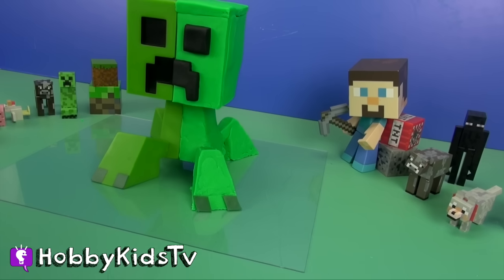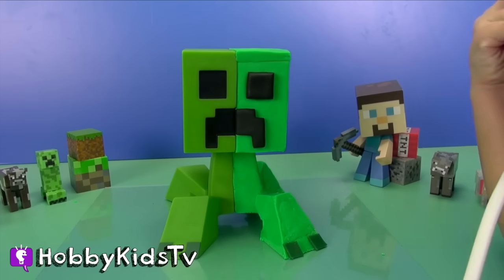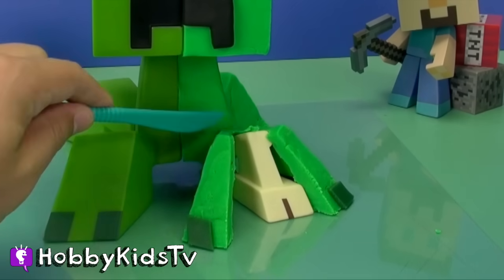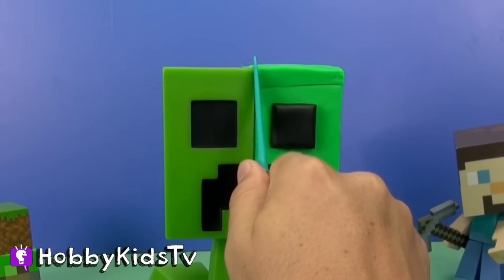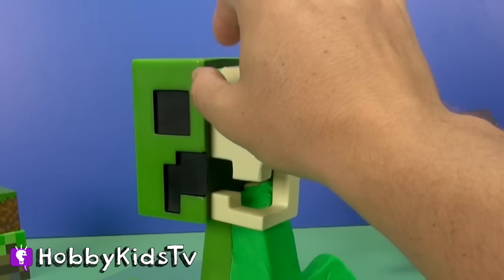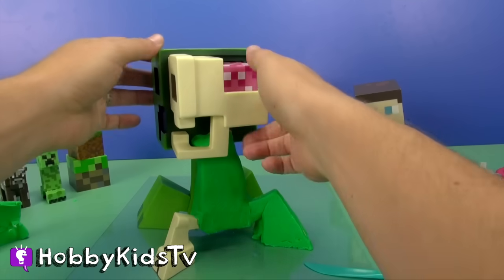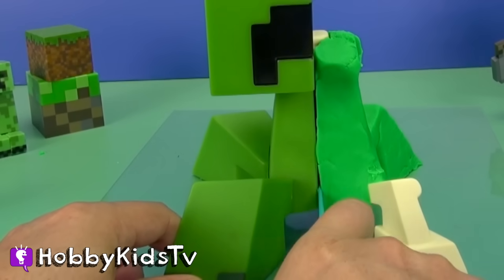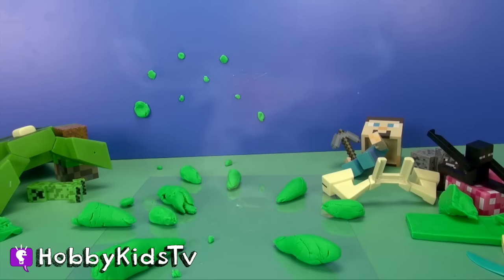Play Doh Minecraft Creeper Take Apart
HobbyKidsTV presents Play Doh Minecraft Creeper.  See Hobby Dad and HobbyKid take apart a Play Doh Vinyl Creeper from Minecraft!